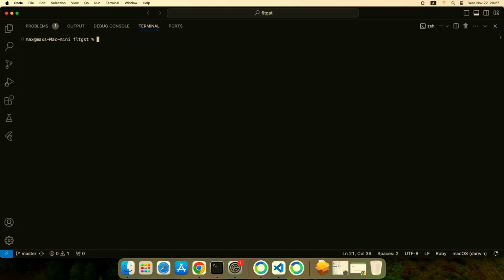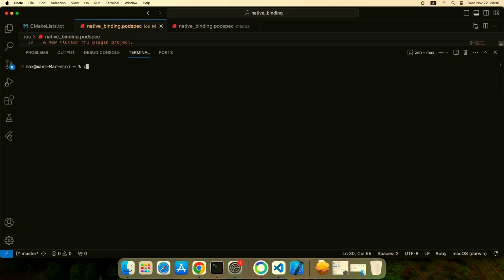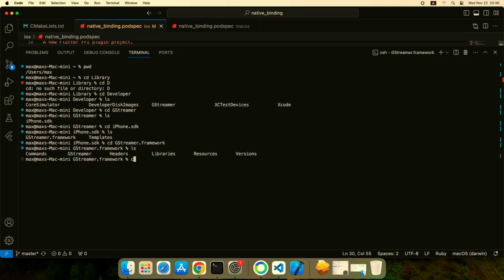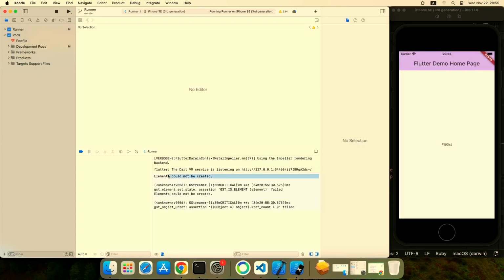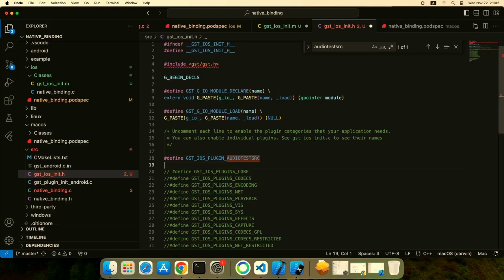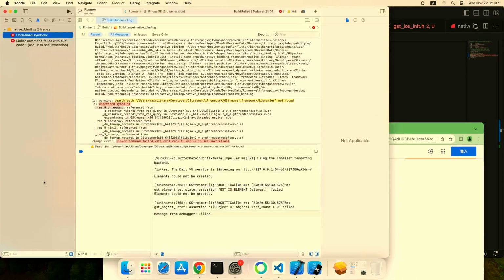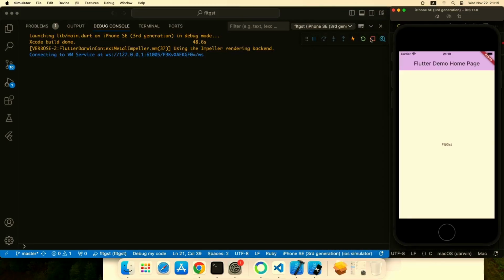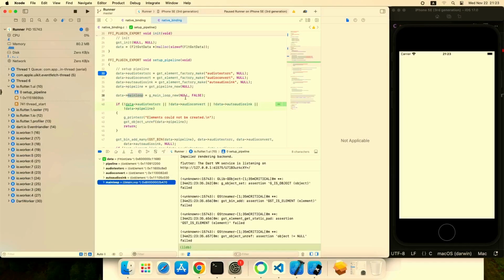Using GStreamer in your Flutter project - Pt.6 iOS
0:32 install dependencies
2:07 first try build
3:29 fix gst header not found
4:23 where GStreamer for iphone was installed
6:54 second try build
7:03 fix unresolved symbols
10:12 fix GStreamer architecture error
11:17 add required lib to podspec
14:15 app runs with no audio
15:06 reference gstreamer ios example
17:38 initialize gstreamer on ios
23:06 link required libraries to our project
24:35 add osxaudio
28:20 extra compiler definitions should not have double quote
29:50 successful build with audio
29:55 recap
30:48 debug native code